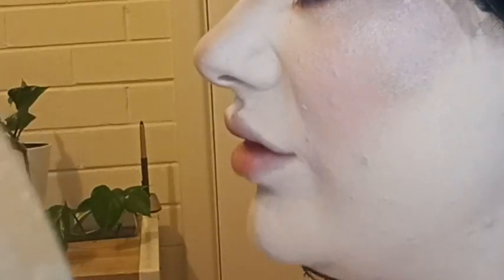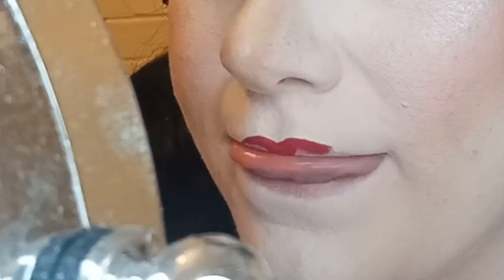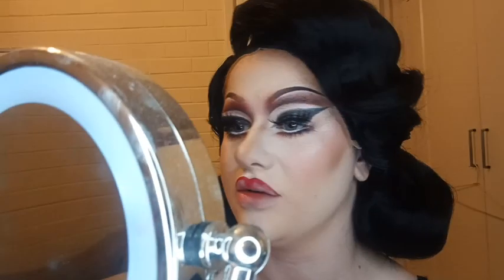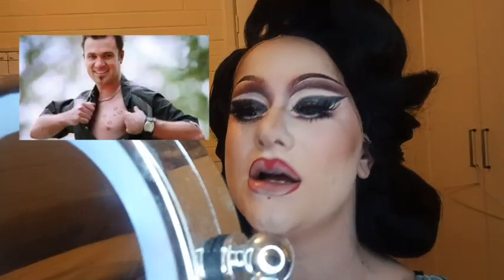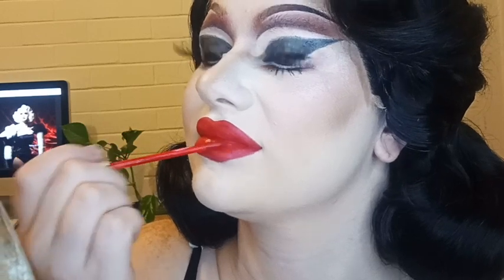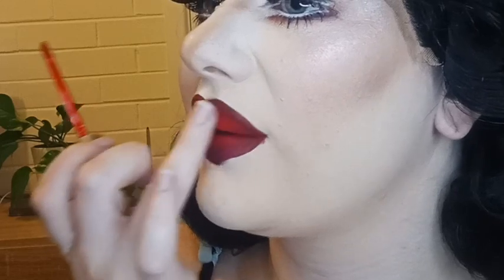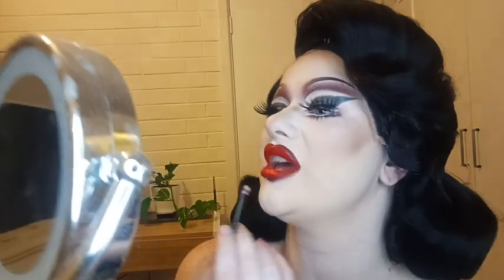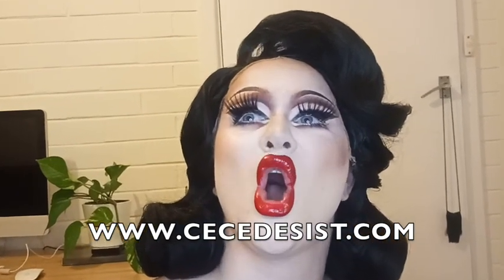Cece Desist's Guide to Lips - Make up tips for overdrawn drag, burlesque and cosplay lips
Time for another fun LVC make up tutorial! We're joined once again by our own cabaret superstar Cece Desist with her brand new guide to lips. She discusses the theory and practice of overdrawing lips for stage performance and character costume, whether it's burlesque, drag or cosplay. Learn about your own lip shape, plus technique and product dos and don'ts.

Our beautiful cover image is courtesy of Claire Alexander, Photographer.

Head to our website to find out more about us and our performers